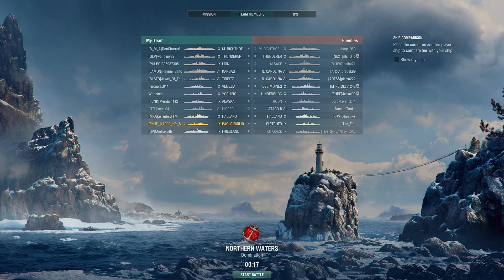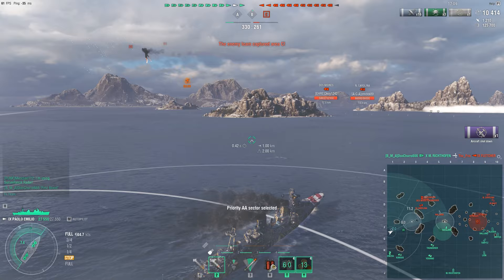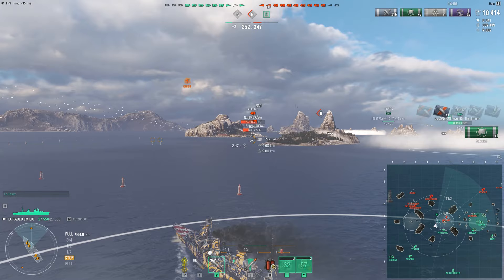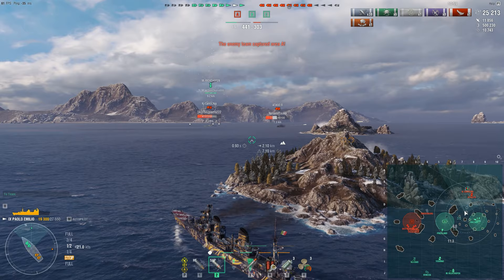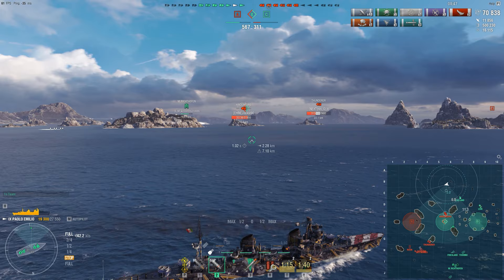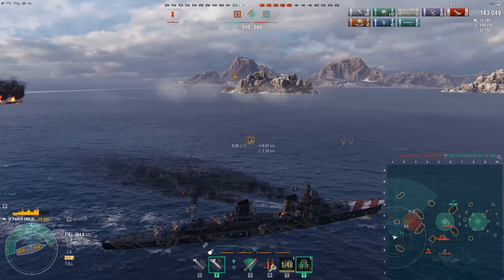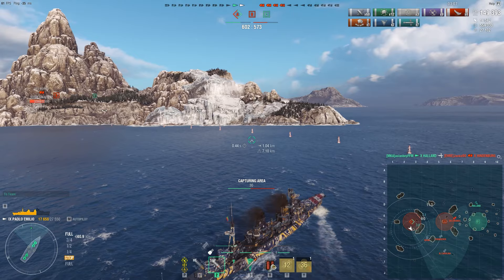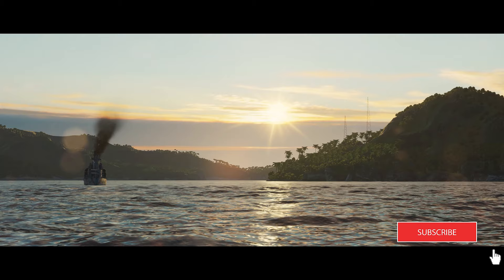World Of Warships - Paolo Emilio | Madness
Hey everyone! Today we will be playing the Italian Tier 9 premium destroyer Paolo Emilio on the map Northern Waters in the Domination game mode. I've recently acquired her and she can be a blast to play in random battles, but you need your enemies to be a bit "special" to get really great results. Fortunately, the enemy team is kind of cooperating here, so you're in for a treat!

00:00 Intro
01:00 Game
02:20 Commander build & upgrades
21:25 Scorecards
22:08 Outro

🎮 Interested in World Of Warships and want to start playing yourself? Click on this link and get some goodies after your first few games